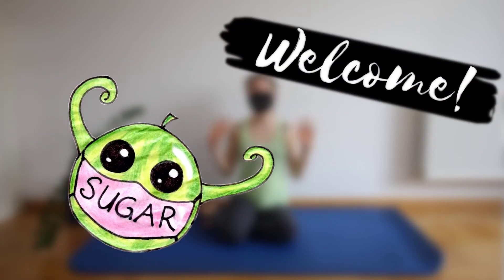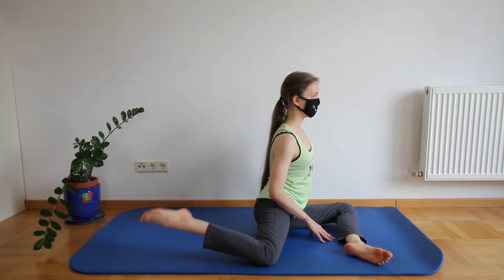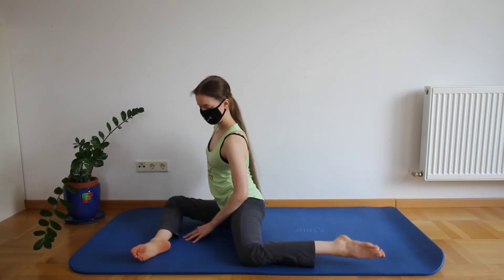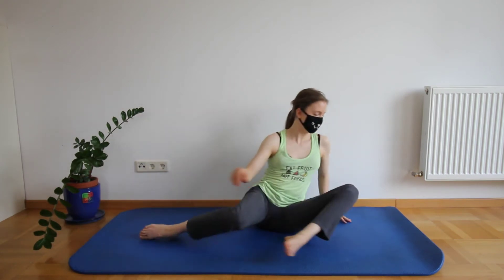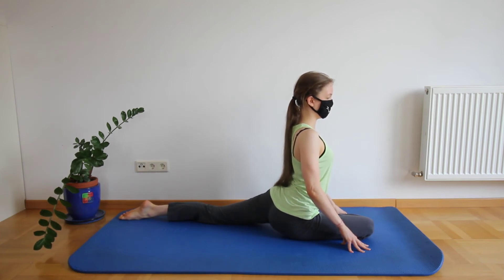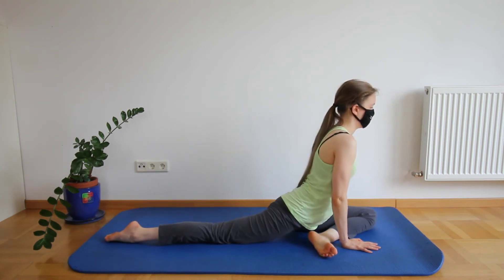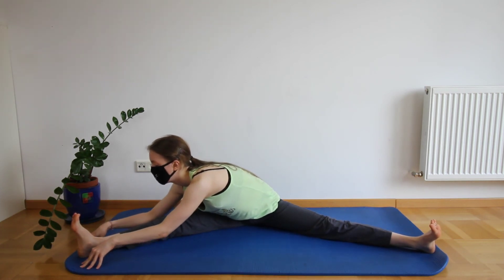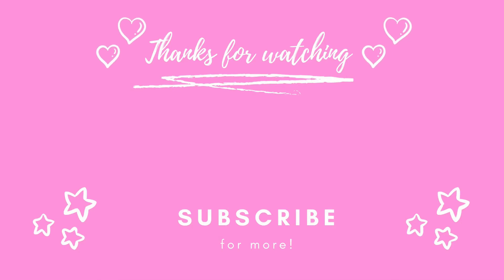Relaxing Stretch Routine | HIPS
Today´s video is going to focus on relaxation!
5 minutes long, Stretches for HIP flexibility with NO Equip.

Have fun! *\(^o^)/*